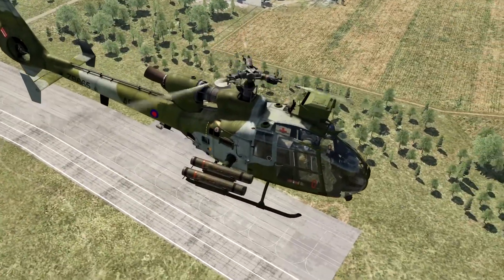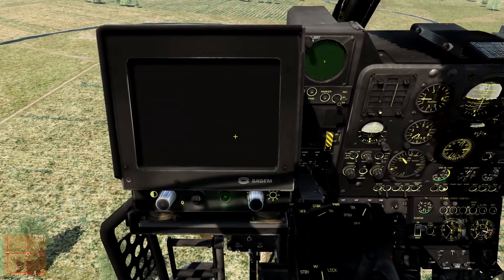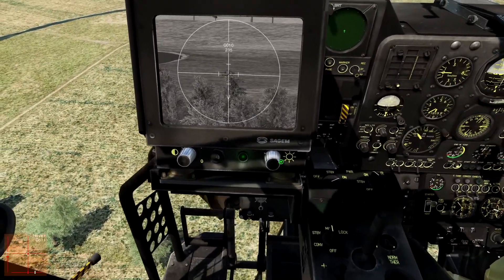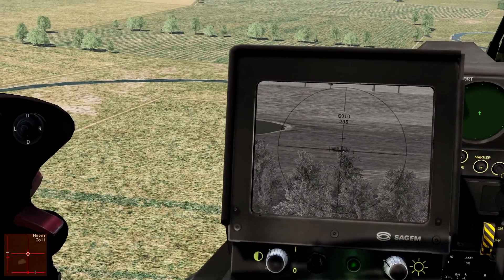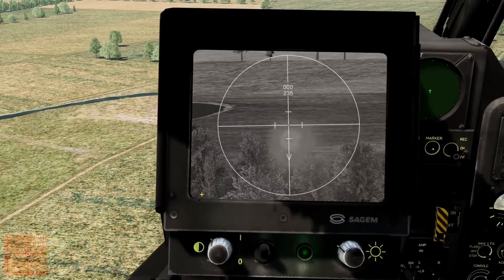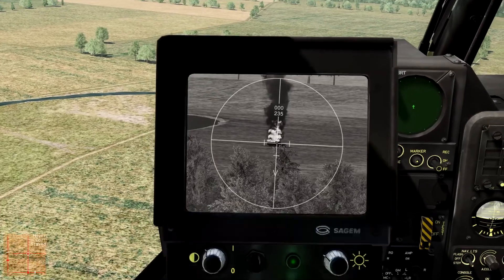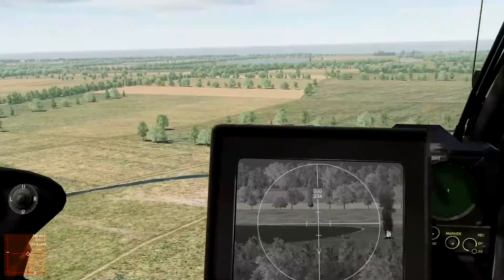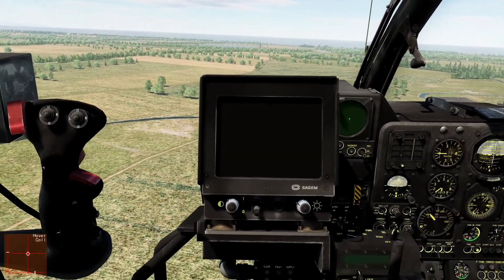DCS World SA342 'Gazelle' Part 3: HOT3 Missile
Helished RCHelicopter DCSWorld The HOT3 Missile HEAT Ground Attack Missile, acquisition using the Viviane Sighting System, Lasing and Engagement. If you are not slaved automatically for boresight, the range of engagement is + / - 3 degrees of axis, engage on the move less than 180 kmh and use the caret on the sight picture for extended range.

⏱️⏱️VIDEO CHAPTERS⏱️⏱️

00:00 - Introduction & use of mouse only
01:50 - Cockpit & Master Arm and prelims
02:29 - TV Display, Sighting control panel, laser & alignment
03:06 - Viviane Sighting System & HOT3 Rack constraints
03:37 - Sighting control panel
03:54 - Sight picture orientation & acquiring a Tgt
04:53 - Use of Viviane IR
05:14 - Lasing for range
05:42 - Weapons control panel
06:54 - Final check & slave alignment
08:26 - Rifle
09:17 - Re-acquiring & auto slave
10:04 - Suppression of EF location
11:13 - Lofting the HOT3?
14:00 - Dis-advantages of HOT3?